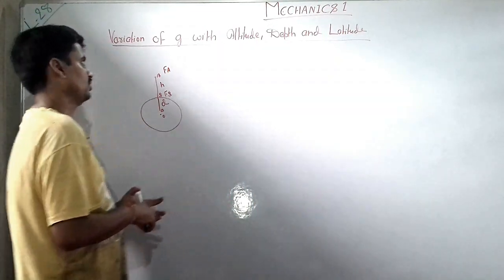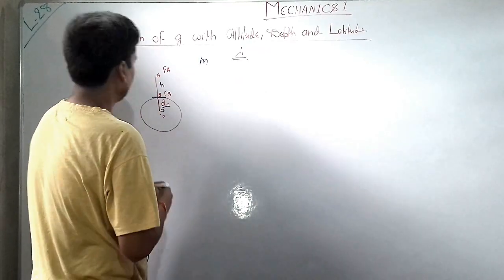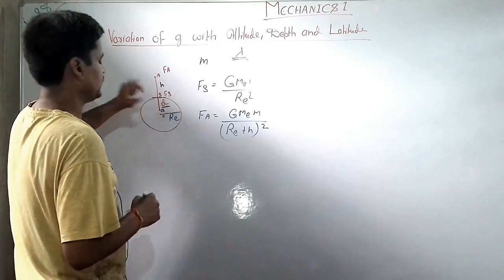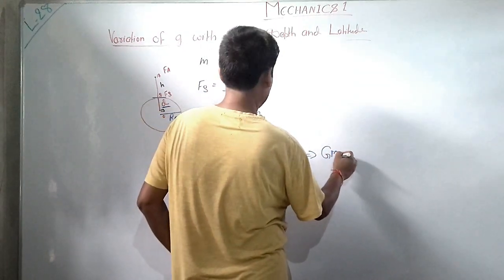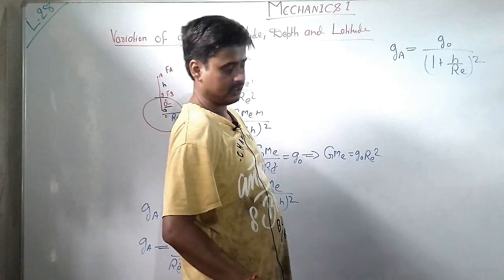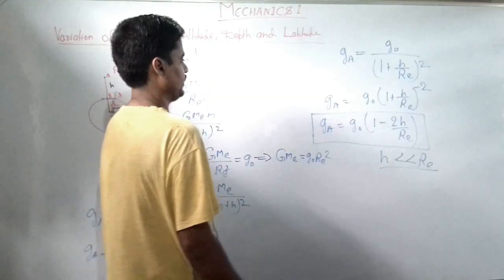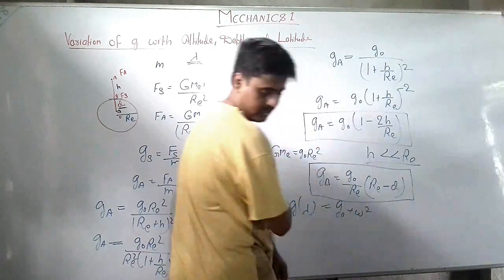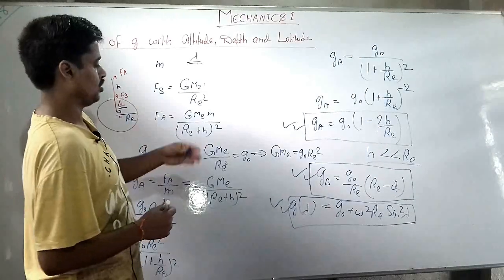LECTURE 28 | VARIATION OF g | ALTITUDE | DEPTH | LATITUDE | THEORETICAL PHYSICS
DERIVATION OF GRAVITATIONAL ACCELERATION DUE TO ALTITUDE , DEPTH AND LATITUDE.